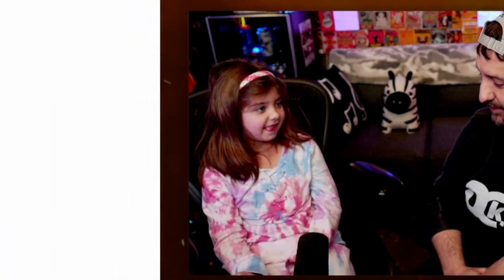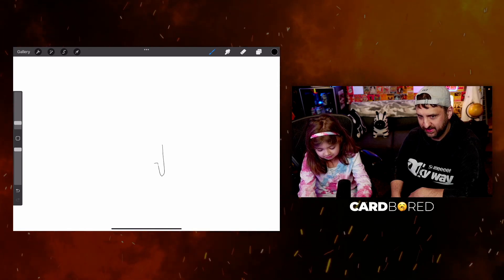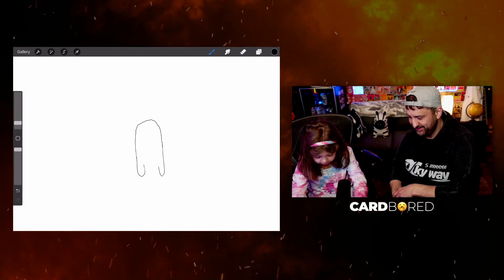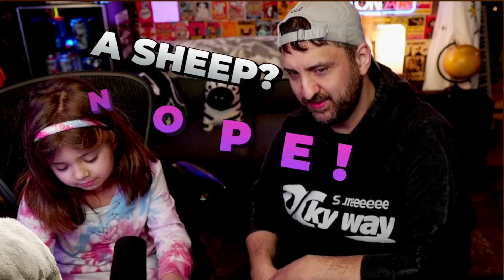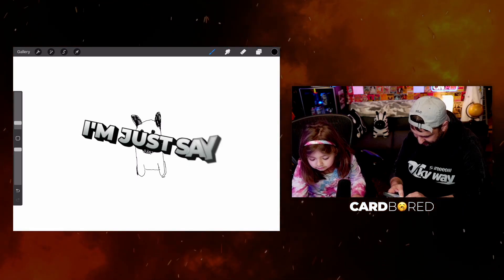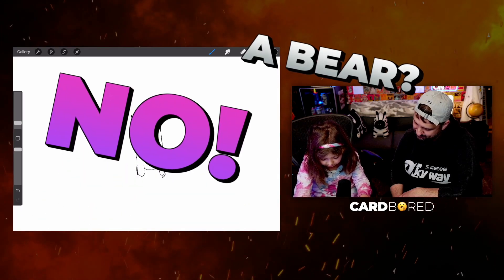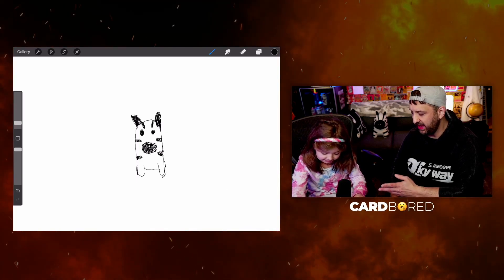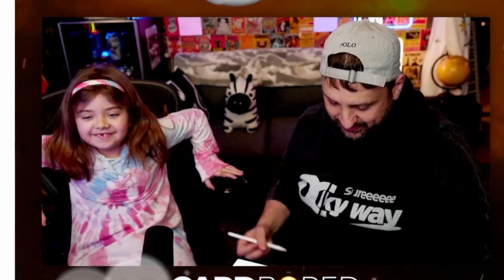IT WAS RIGHT IN FRONT OF MY FACE! 🤦‍♂️😂 Guess the Drawing Game with Addie - Episode 1 Trailer!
Today, Addie and I play her favorite game on the iPad "Guess the Drawing" where take turns drawing a picture and trying to guess what it is! Can you figure out what she was drawing?